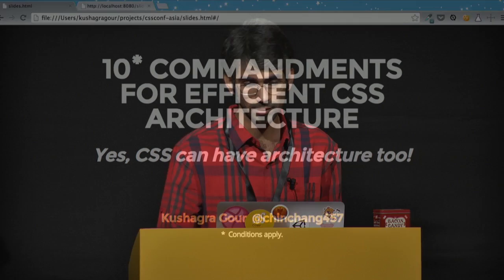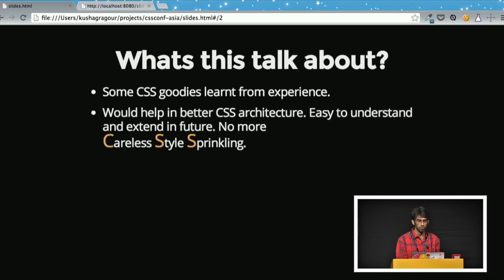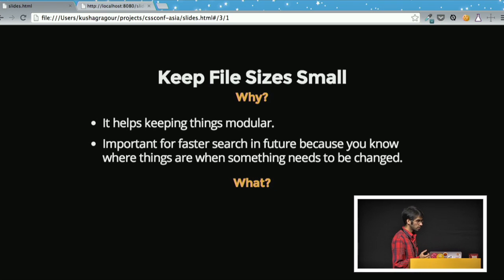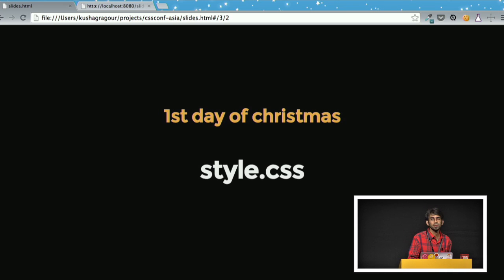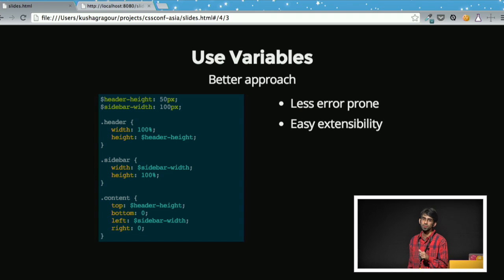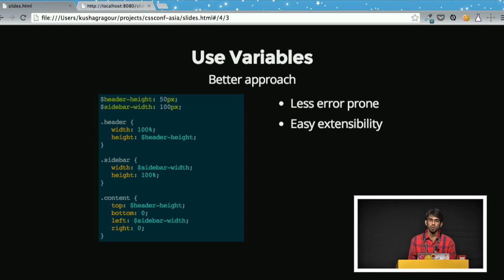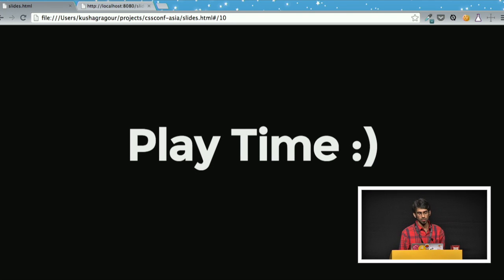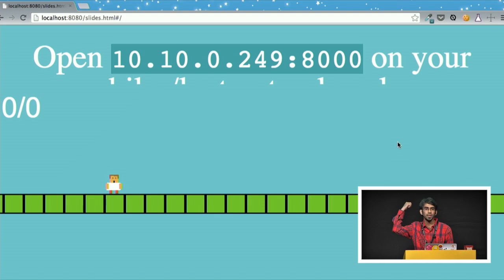Kushagra Gour: 10 Commandments for Efficient CSS Architecture - CSSConf.Asia 2014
CSS is a very funny language. That is something we all have realised at some point or the other while working with it. If not used correctly, a language used to make things look good can itself start looking bad and we can end up with CSS that is hard to manage and extend. My talk will be about 10 things which I have learnt from experience can make one’s CSS manageable and easy to extend, specially in large scale applications. Plus there is a fun CSS game for everyone to play along during the talk! Lets have fun with CSS together.

Kushagra is a front-end developer on VWO, a Wingify product, a CSS freak and author of Hint.css. He likes to create things that use existing concepts in new ways. Also sometimes called as the PJ king (beware!), he likes to beatbox and doodle sketches in spare time.

CSSConf.Asia - Bridging Design and Implementation. Amara Sanctuary, Singapore - 19 November 2014.